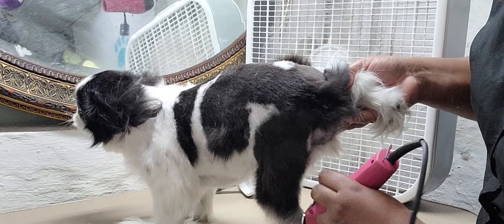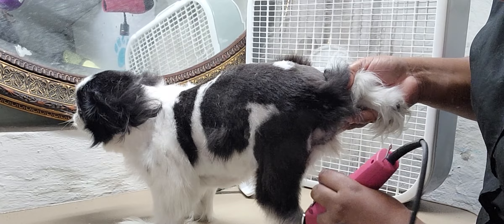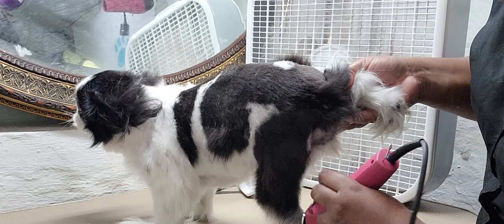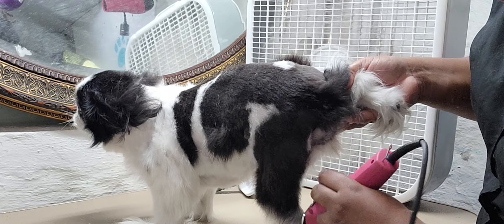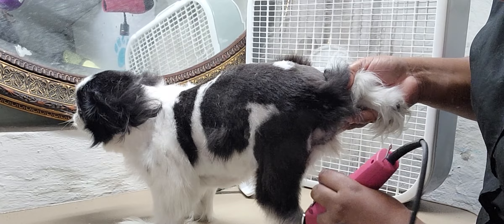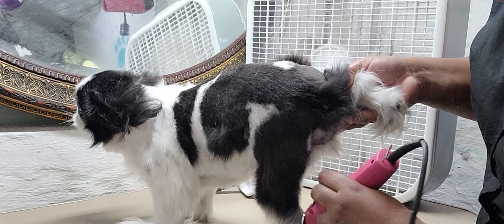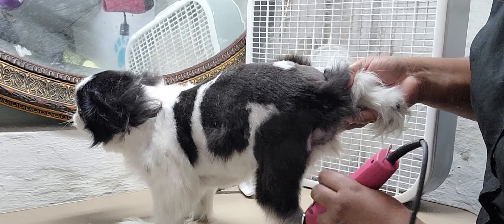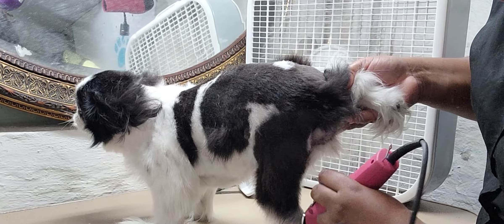Chin Glamour: Grooming aJapanese Chin to Pawfection! 🌸✨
Watch as we pamper our adorable Japanese Chin with a fabulous haircut transformation! 🐶✂️ Our precious furry friend is treated to a grooming session that not only enhances their appearance but also ensures their comfort and hygiene. 🌸 With gentle care and precise grooming techniques, our skilled pet groomer unveils the beauty beneath the fur, giving our Japanese Chin a stylish and elegant look. 🌟 Join us in this grooming adventure, celebrating the charm and grace of this wonderful breed. 🎥🐾